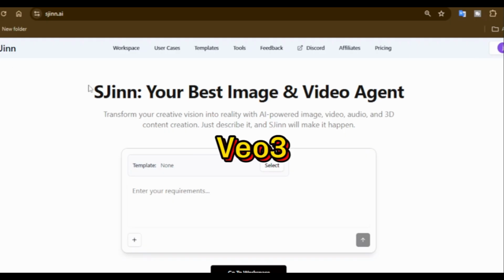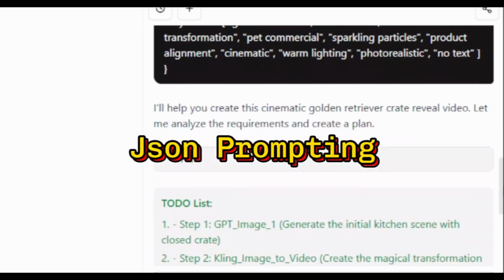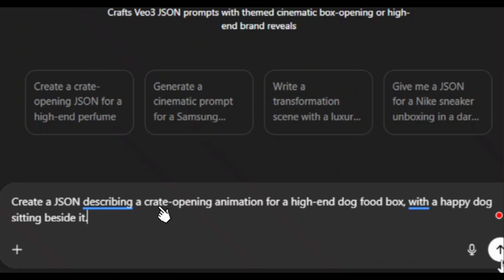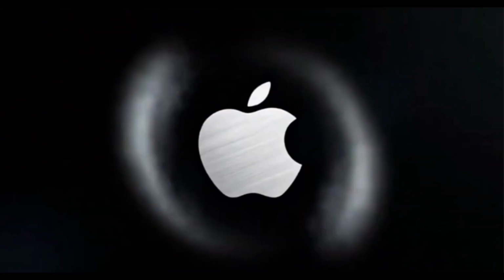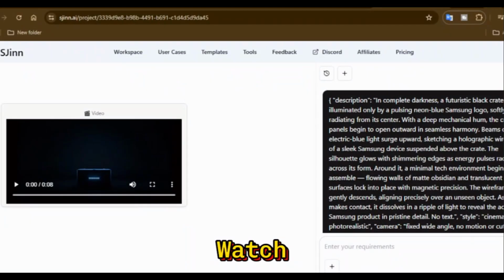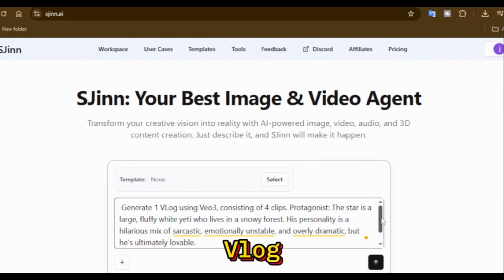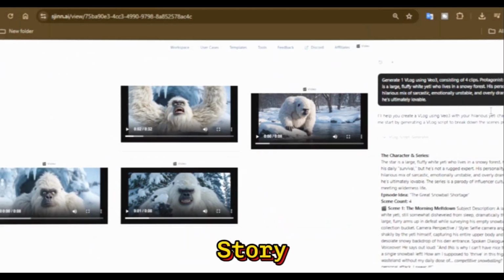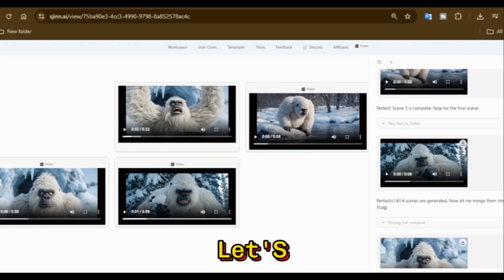AI Prompt to Video Generator Better than Veo3 | Sjinn AI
AI Prompt to Video Generator Better than Veo3.
We’ve all seen those viral Veo3 AI ads — but did you know you can make even better videos? 🎥 In this tutorial, I’ll show you how to use JSON Prompting with Sjinn (a tool like Veo3) to create high-quality AI videos, from IKEA-style unboxings to viral monkey vlogs, cinematic brand launches, and custom characters.
I’ll share my prompt document + custom bot link (sjinn) so you can generate professional videos in just a few clicks. Whether it’s vlogs, ads, or consistent AI characters — the possibilities are endless!